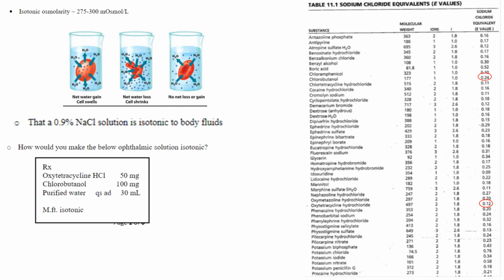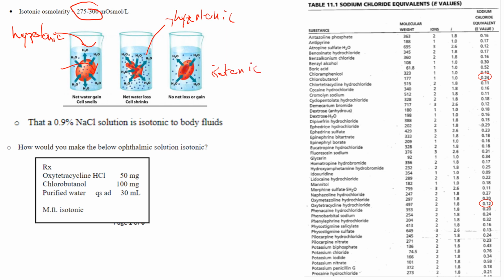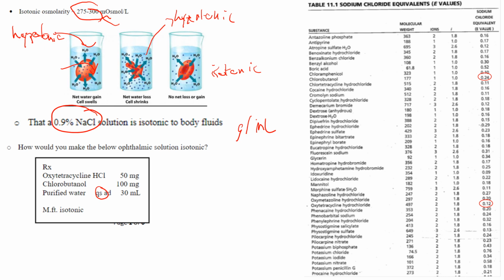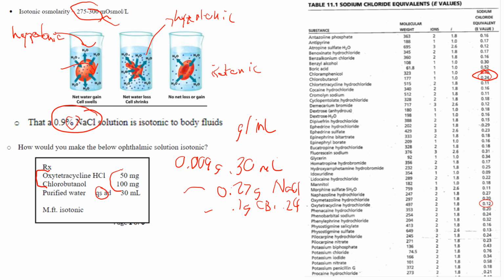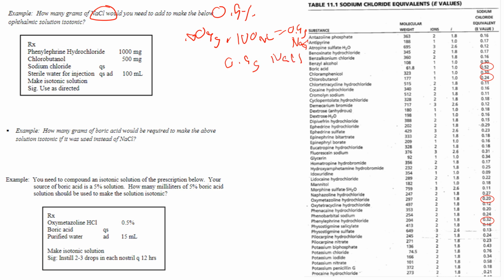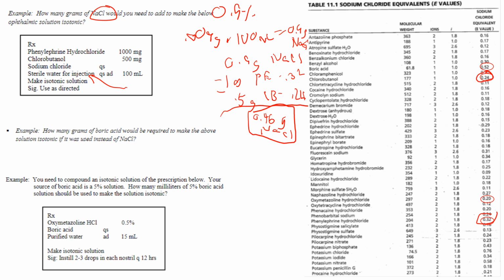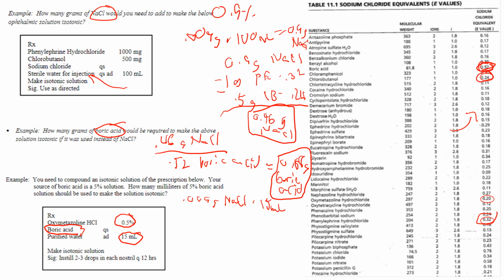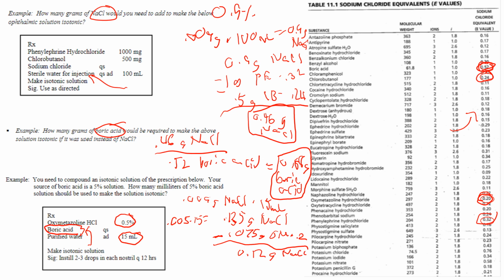Calculations Quiz 3 and Final Exam: Isotonicity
This brief video covers the last topic of Pharmacy Calculations, and it explains the principles and calculations behind isotonicity.